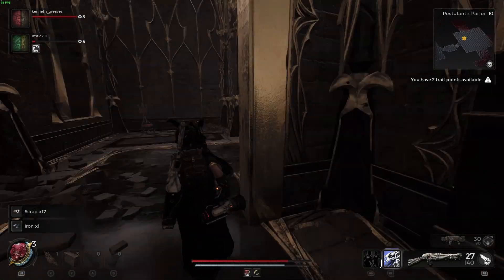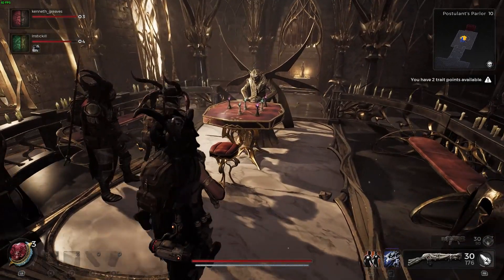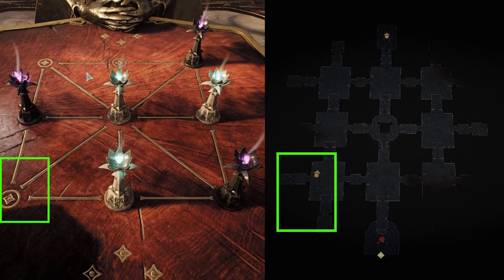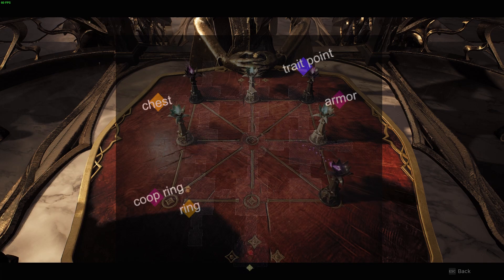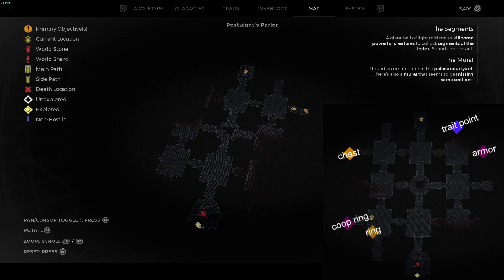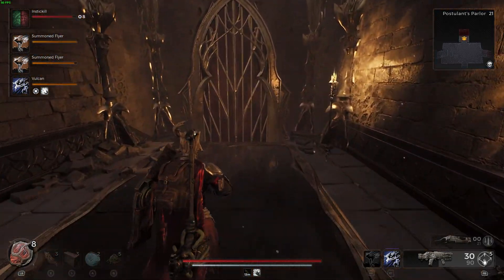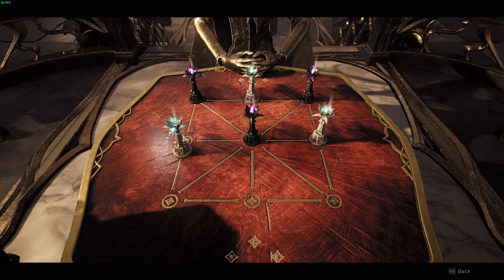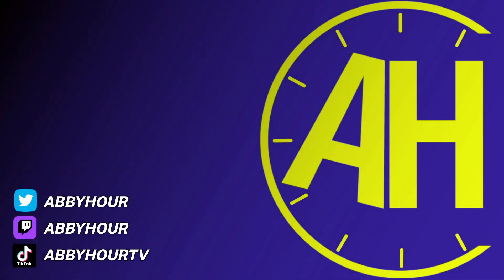Solve Postulant's Parlor Puzzle in Remnant 2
How to beat Postulant's Parlor puzzle and get ALL REWARDS (open all doors), including the COOP ONLY Ring - Fae Royal armor, Game Master's Pride ring, Traits points and chests. Plus some tips on how to beat the game master at tic tac toe!